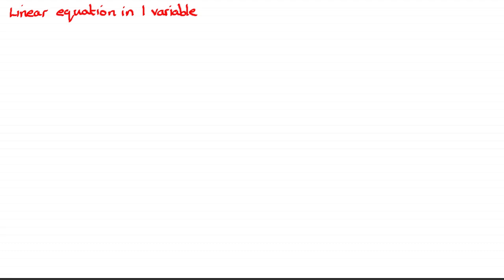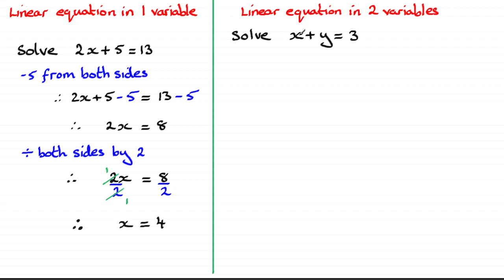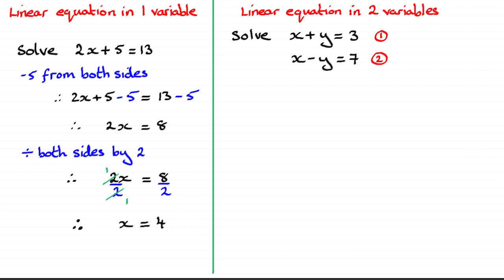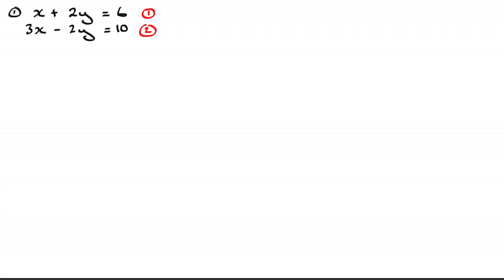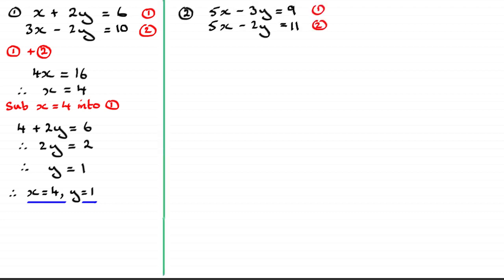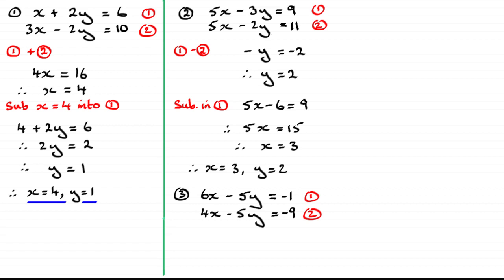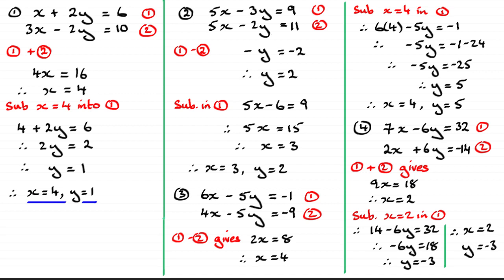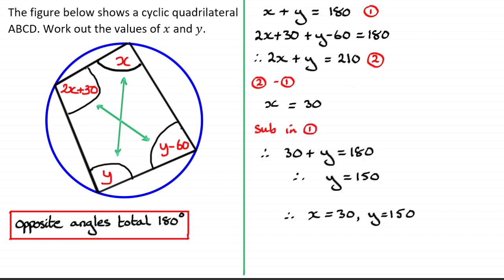GCSE Maths Workout (4) | ExamSolutions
GCSE Maths workout (4) Short revision questions covering aspects of GCSE Maths.